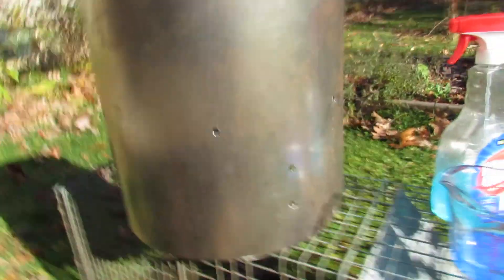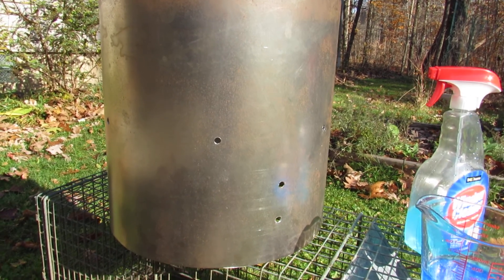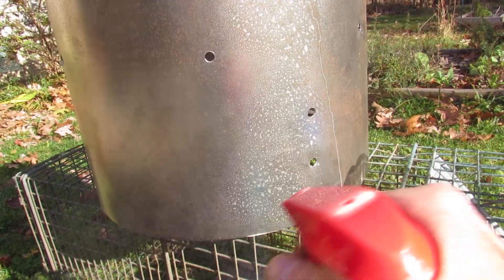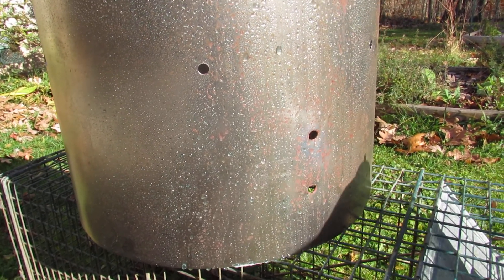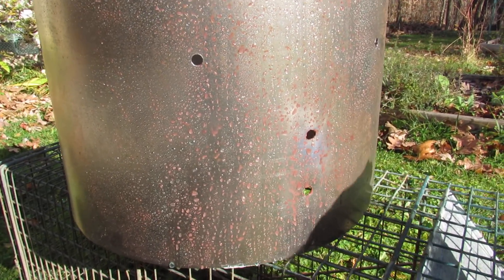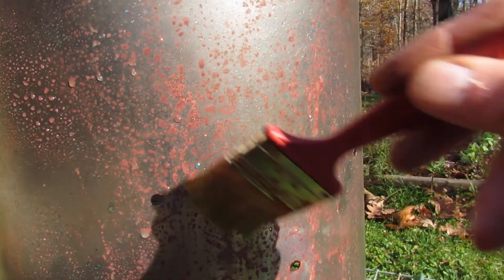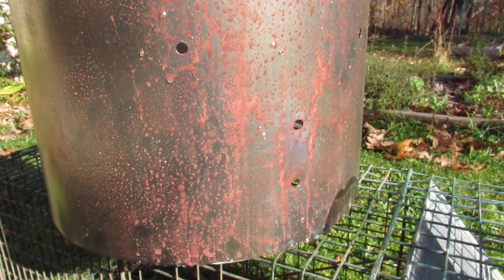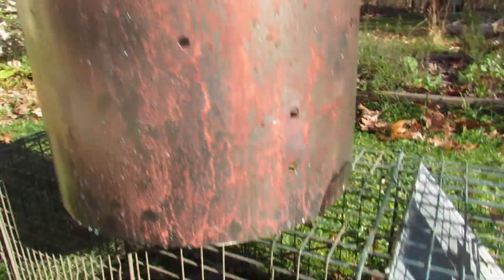Copper Plating a Steel Drum Shell with Copper Sulfate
It is copper sulfate. I said the wrong word a couple of time at the beginning of the video. It is not rusting the steel, it is depositing copper on the metal that looks like rust.